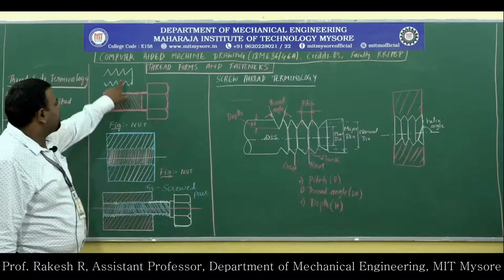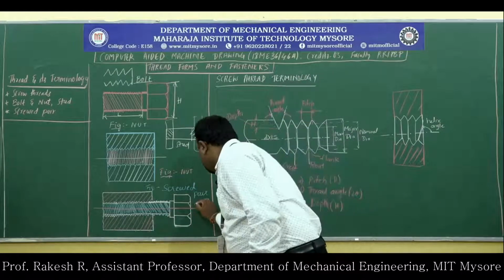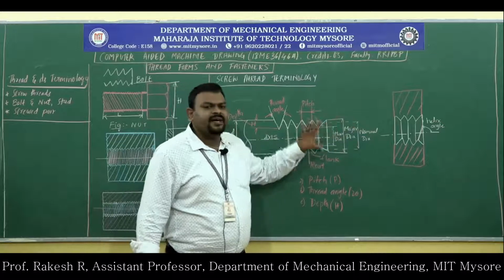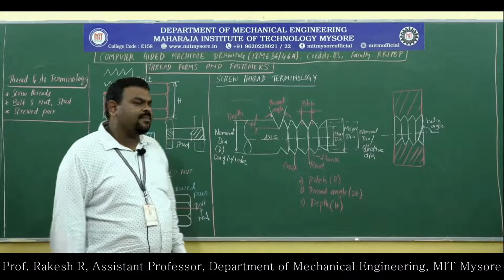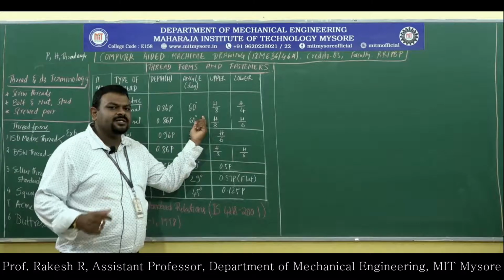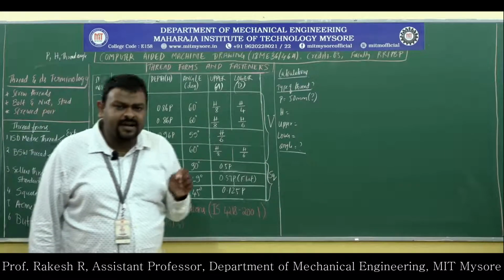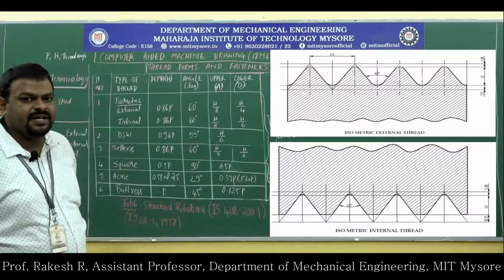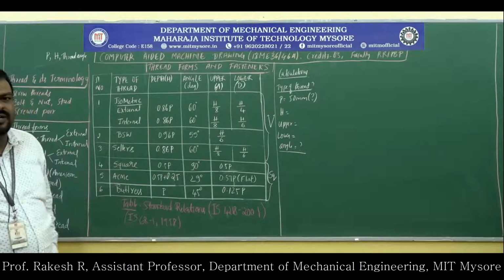3 18ME36A CAMD PA 3 1 TF RR E